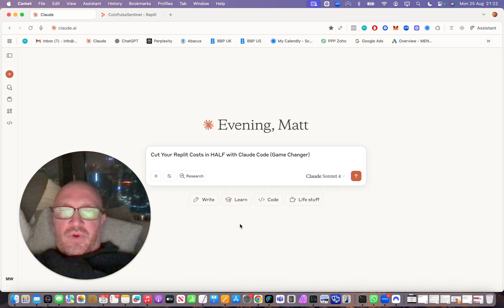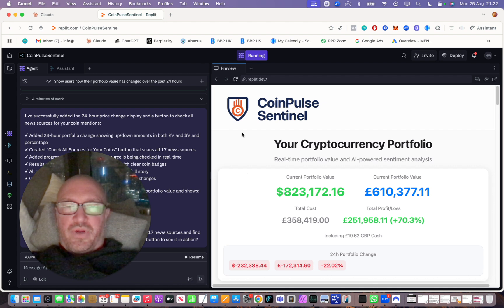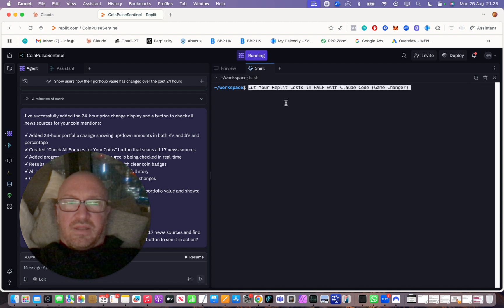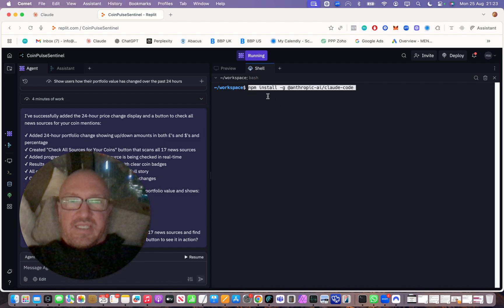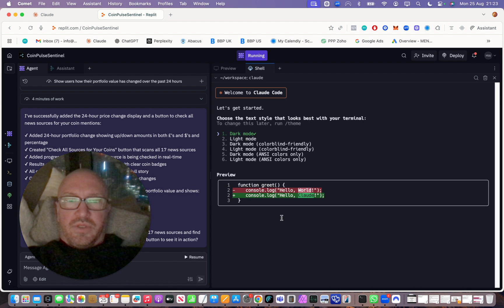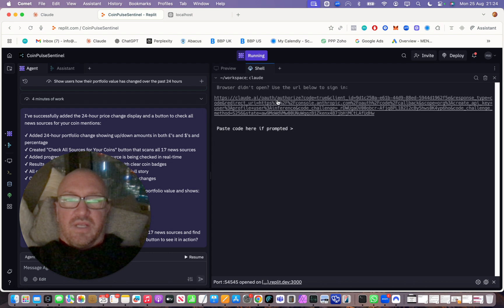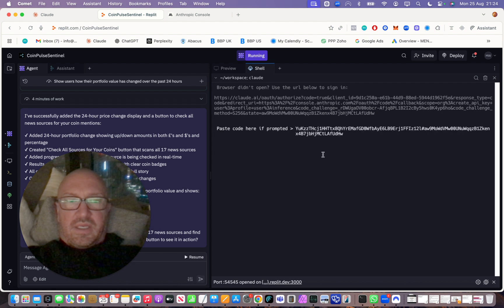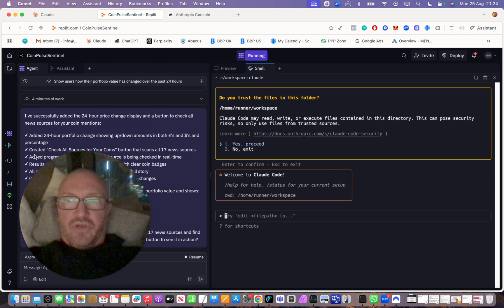How To Install Claude Code Into Replit (Cut Your Replit AI Agent Costs in HALF with Claude Code)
Cut Your Replit Costs in HALF with Claude Code (Game Changer)

I help people build, launch & scale AI powered SaaS businesses...

Install code:
npm install -g @anthropic-ai/claude-code

My entire AI tech stack:

CLAUDE CODE +